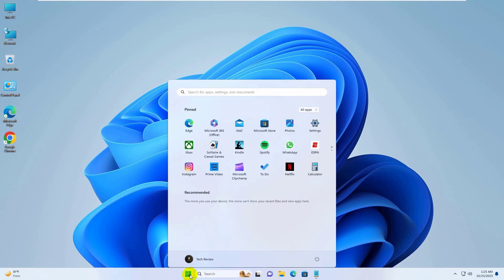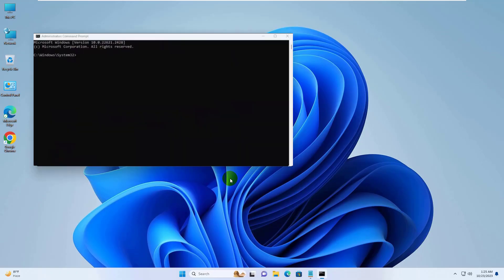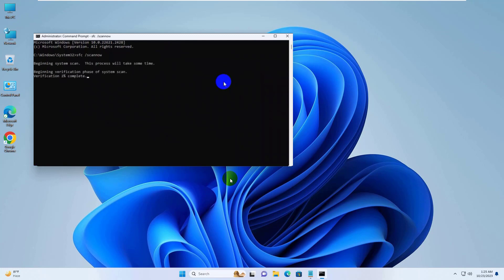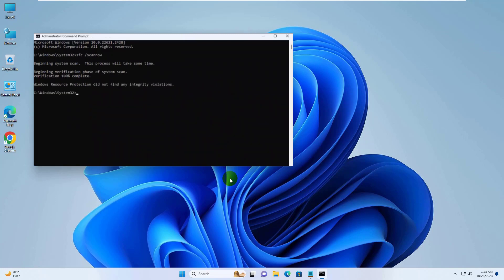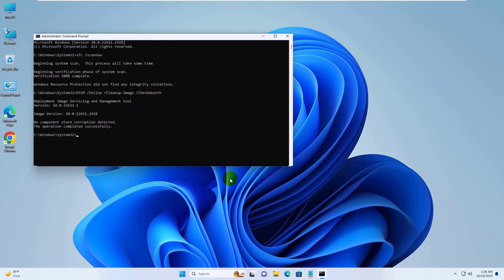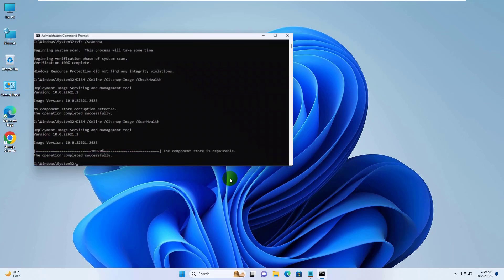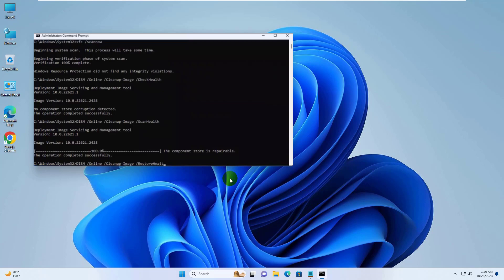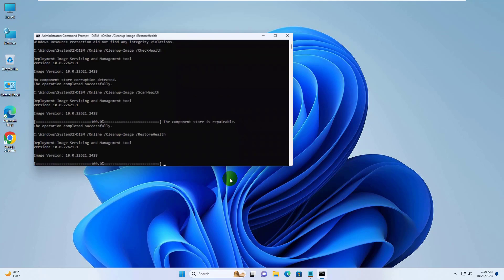How To Fix Error 0x80004001 Not Implemented When Transferring Files And Folders In Windows 11/10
Do you find yourself facing a frustrating roadblock when attempting to transfer content between folders, drives, or external media on your Windows system? You might have encountered the pesky error code 0x80004001: 'not implemented.' This error message informs you that your file couldn't be moved due to an unexpected error. If this problem reoccurs, don't worry; we've got several quick fixes to help you out.

Navigating the Windows operating system can sometimes feel like a maze, with error messages cropping up along the way. While many of these errors are minor and easily resolved, there are a few that demand more intricate solutions. Fortunately, the 0x80004001 error, also known as 'not implemented,' falls into the category of simpler issues.

This error tends to rear its head when you're trying to copy or move files to a new location. The culprit here is often damage to system components and dependencies that manage these operations. We'll show you how to address this hiccup and get your file transfers back on track.

Error 0x80004001
File transfer error
Not implemented error
Troubleshooting file transfers
Fixing file transfer issues
Windows error resolution
Resolving file transfer problems
Error code solutions
Transferring files and folders
Error message fixes

Tech Review